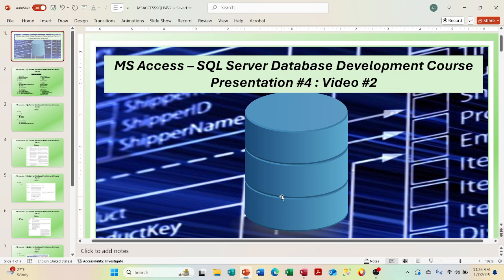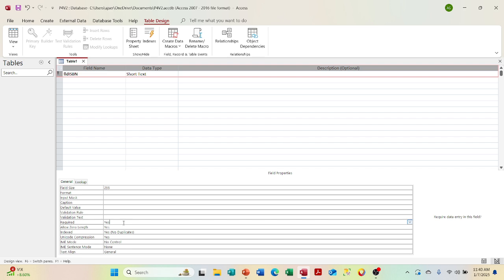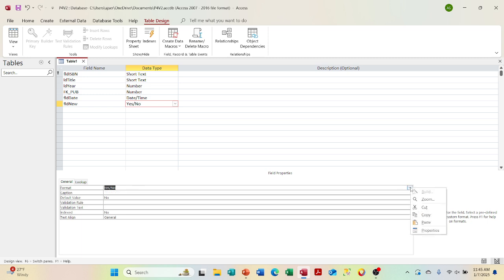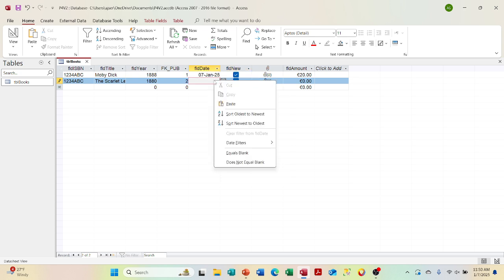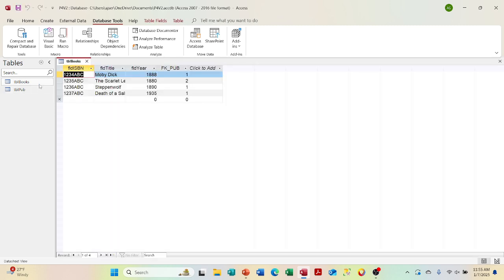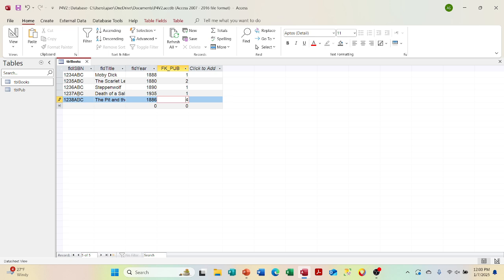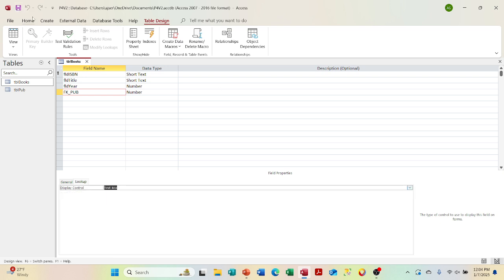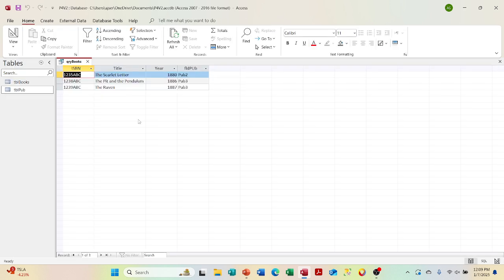MS Access Tables PT2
More on tables in MS Access